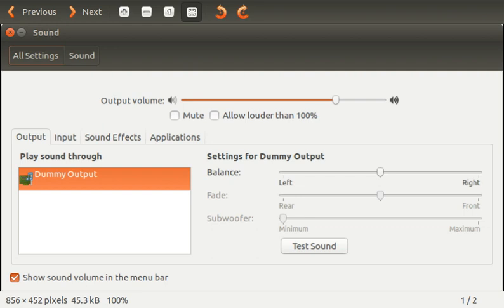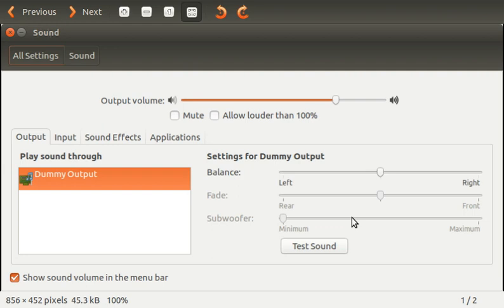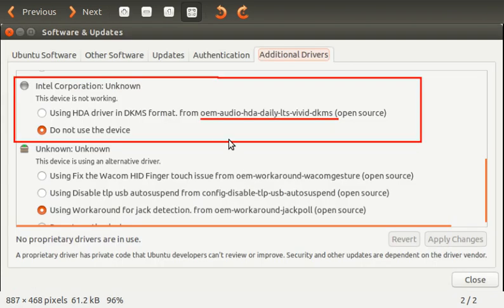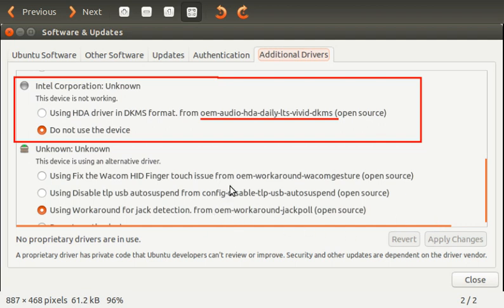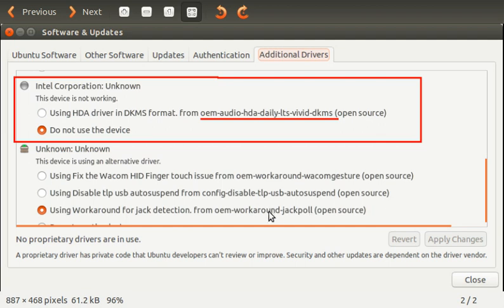sound problem in ubuntu | fix sound problem in laptop | fix sound problems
sound problem in ubuntu 16.04 | sound problem in ubuntu 18.04 |  sound problem in ubuntu | fix sound problem in laptop  |  fix sound problems  |
sound problem in ubuntu | dummy ouptut sound setting | fixing audio card in ubuntu | free linux training

In this video, you will how to solve sound card problem